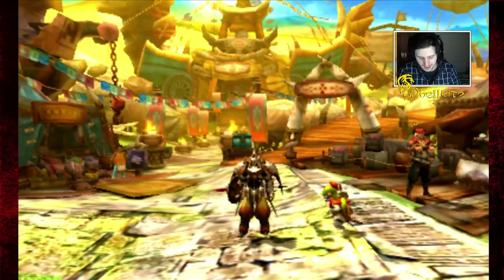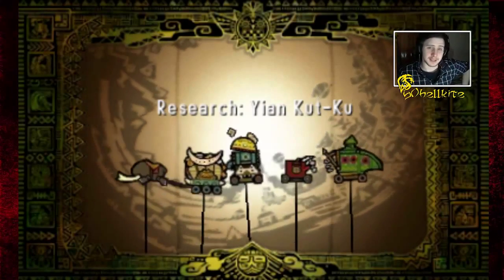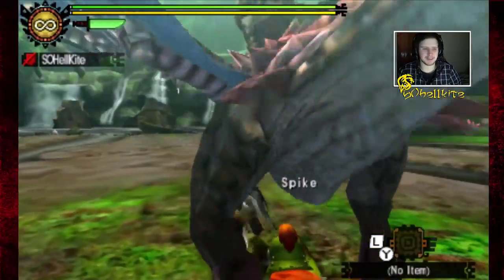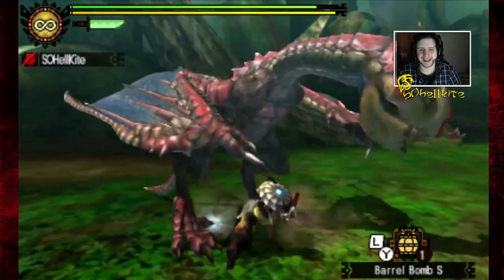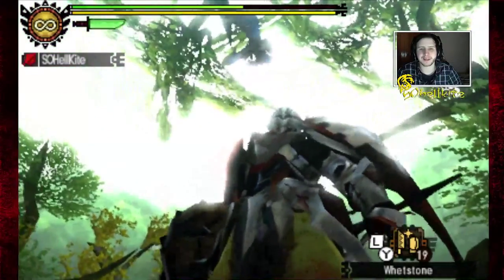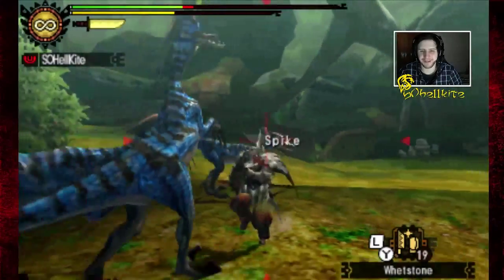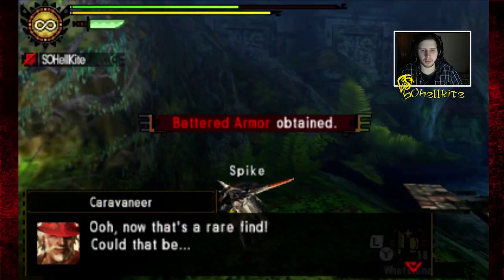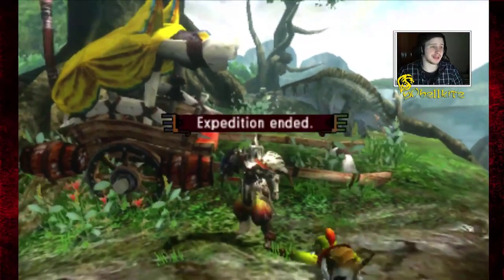HELLO OLD BUDDY!-Kut-Ku-Monster Hunter 4 Ultimate 3DS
My Twiiter! TWEET TWEET!
LIVE STREAMS!

--MY OTHER GAMES IVE PLAYED!--